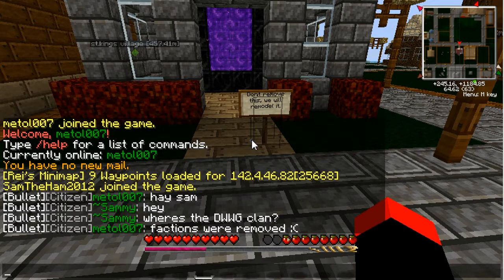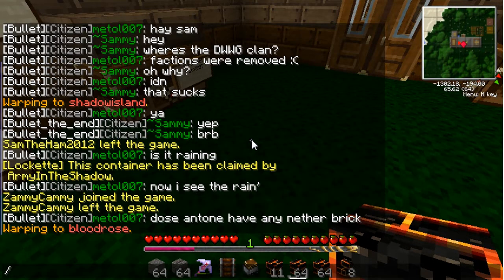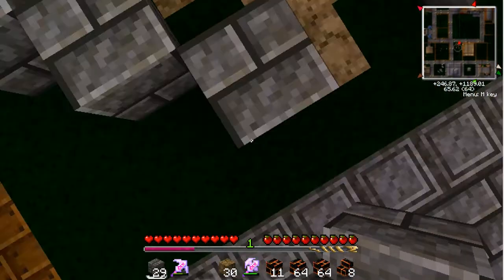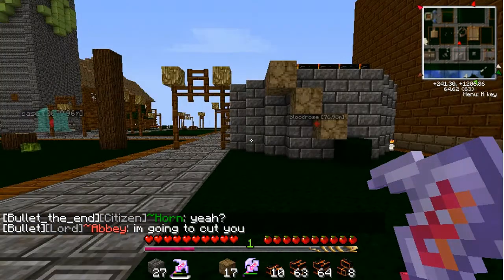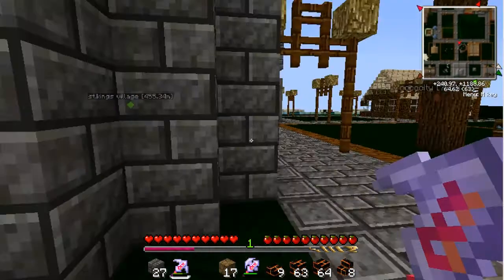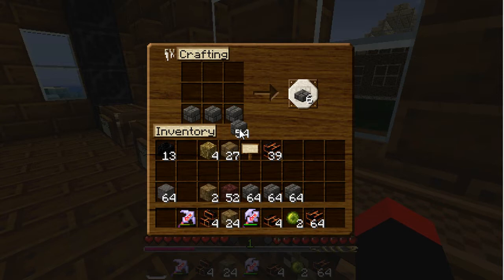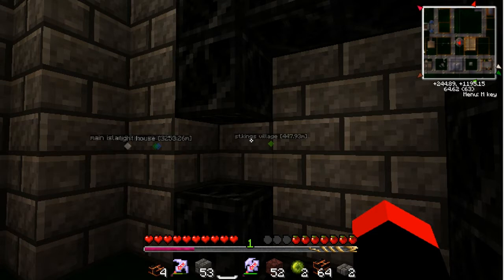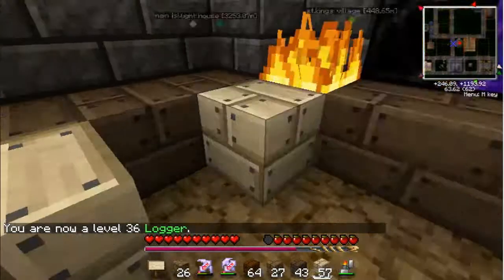BULLET SERVIVAL e10 (remoddleing portal room)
i didnt fill like making cuts in this so im just uploading the raw video of it.